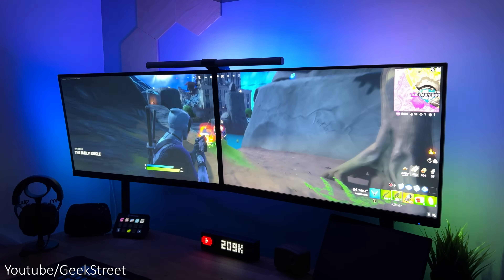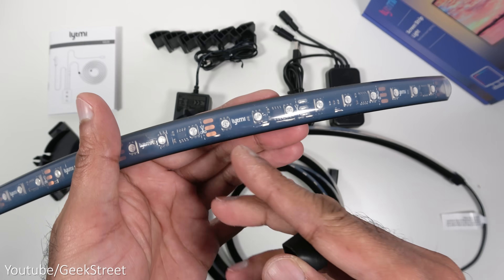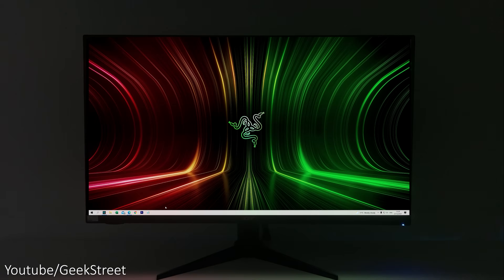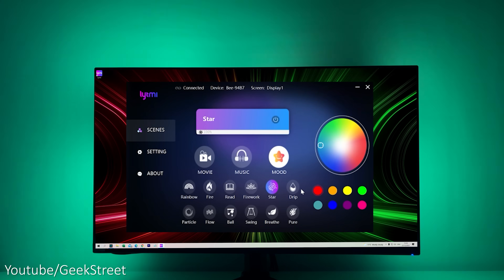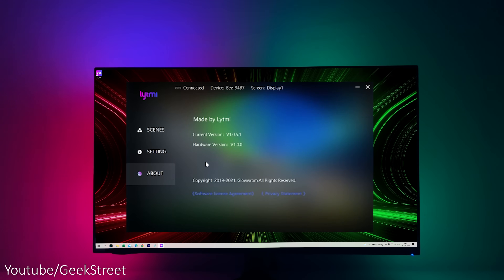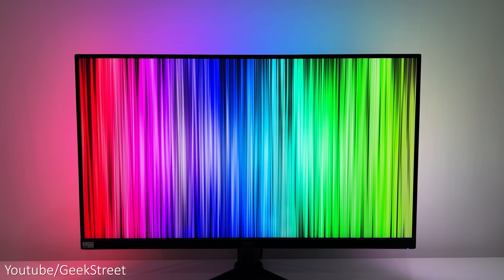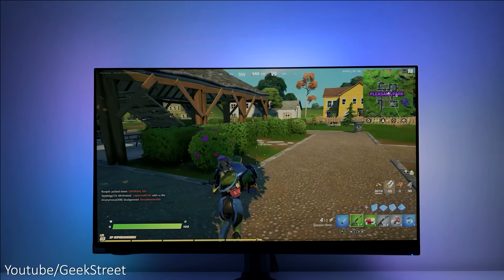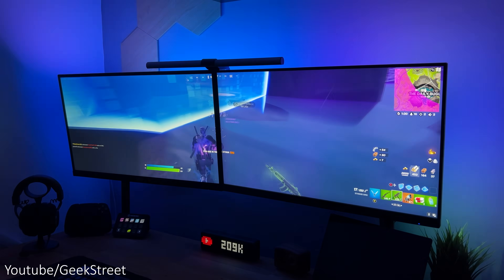Govee LED STRIP KIT KILLER! | Lytmi Immersion Monitor Backlight Unboxing Setup Review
BEST PC LED Strip Kit EVER? PHILIPS HUE AMBILIGHT ON YOUR PC | Lytmi Immersion Monitor Backlight

NOTE: Netflix and Amazon Prime streaming is not supported with this device.

(ships worldwide, all 3 sizes available on their website)

Lytmi have launched their latest ambilight product for PC monitors.  This LED strip is installed on the back of your PC monitor to give an impressive array of RGB colours and ambient lighting with colour sync.  Software for the product is easy to navigate through and with the colour scenes and music mode you can have this playing when watching videos or gaming.

Content TIMESTAMP
00:00 Intro
00:43 Unboxing
01:56 Installation process
03:14 Initialisation
03:25 Software install
04:03 Software settings
06:16 Colour sync
07:00 Controller box controls
07:29 Reason for Lytmi sofware
07:49 How colour sync works
08:06 Brightness levels
08:45 Testing with video and gaming
10:09 Multi monitors
10:44 Summary

Lytmi Immersion Monitor Backlight with Screen & Music Sync, Replace RGB Light Bar, Ambient Gaming Room Setup Accessories Decor Light for 30~42" Windows PC

Immersive Gaming Experience — Enjoy the ultimate gaming world with the LYTMI Sync software. Synchronize your ambient lighting to dynamically match the on-screen color in games, movies. Letting you immerse into the world of the respective character.
Multi-Color Modes — The LYTMI monitor backlight comes with 12 scene modes, screen mode and music mode. You can adjust the color and rhythm of the light strip according to your preferences. This will let you enjoy a personalized approach with variety of lighting styles in different scenes
Neon Strip Light — It comes with a 45-degree angle light projection that casts a blended RGB LED. The strip light equipped with ARGB LEDs to ensure the high accuracy in reproduction. Silicone cover to make it hard to be damaged and enable a large illuminated area.
Support Multi-Screen Linkage — The LYTMI software supports multiple screen synchronization starting from 17–43-inch displays, including modern standard (16:9), old standard (4:3), ultrawide (21:9), super wide (32:9). Note: One screen requires the purchase of a set of products.
Button & Software Control — Except for controlled by software, strip lights can also controlled by a control box which can be used to turn on and off the strip lights and change different modes.